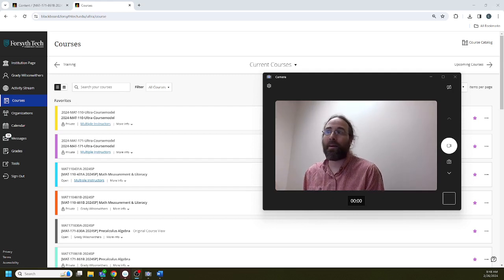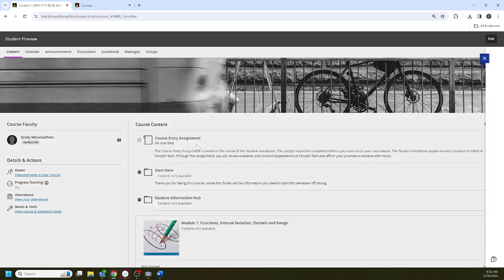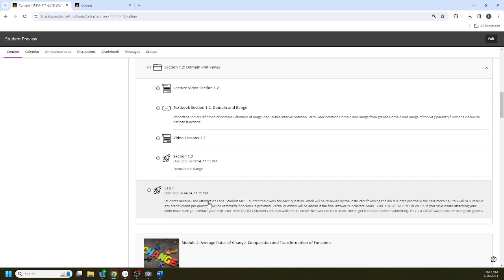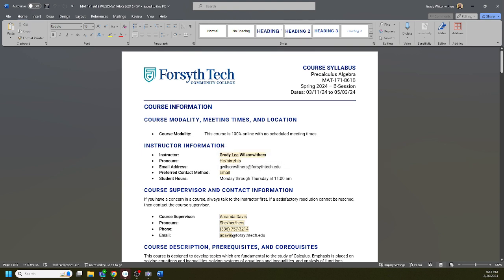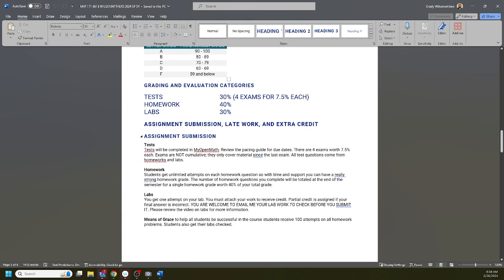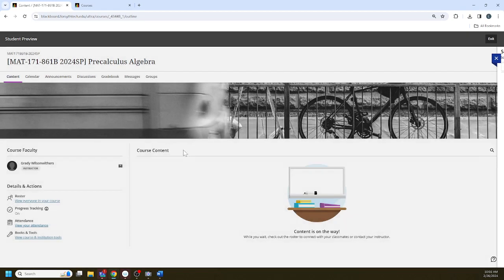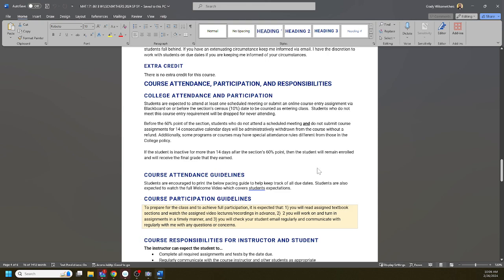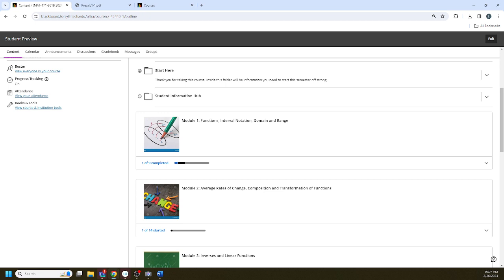Welcome Video MAT 171 861B Sp 2024